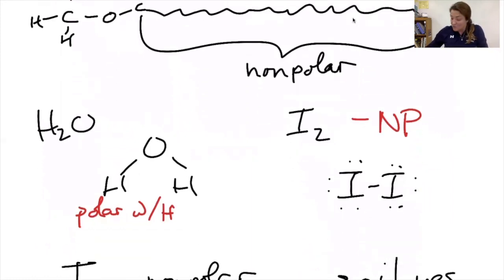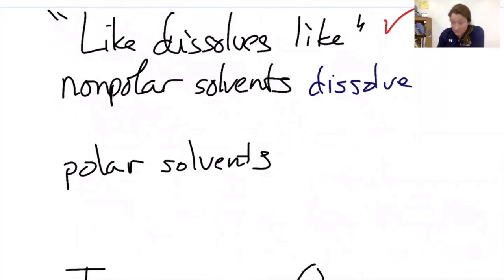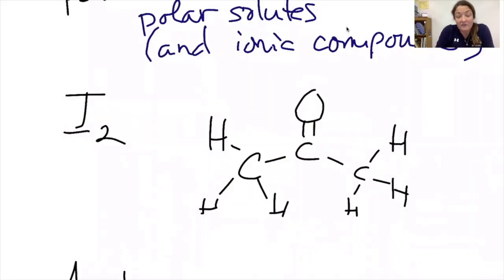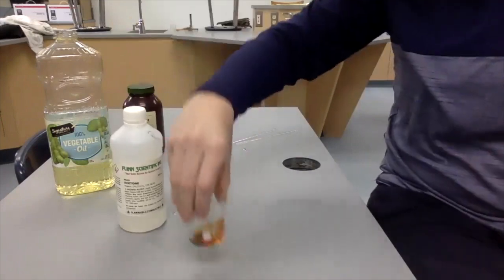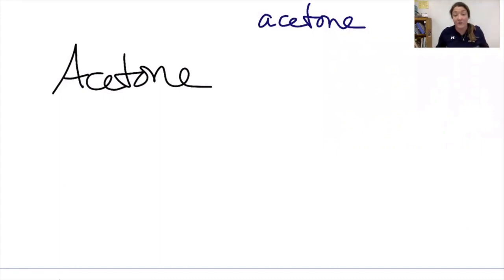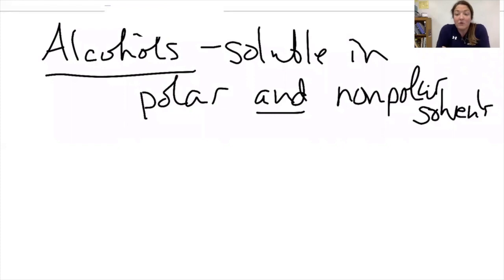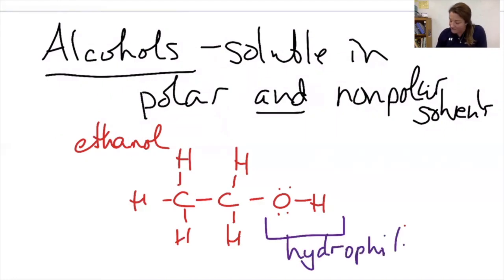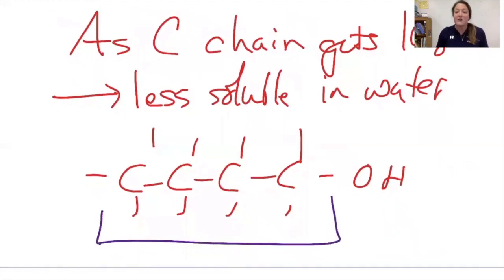Like dissolves like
also iodine with acetone, alcohol solubility